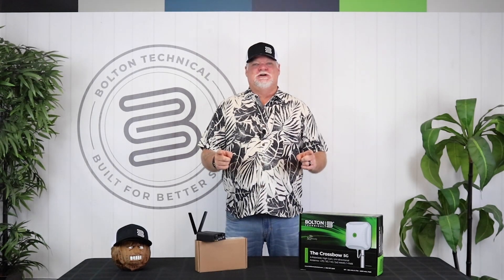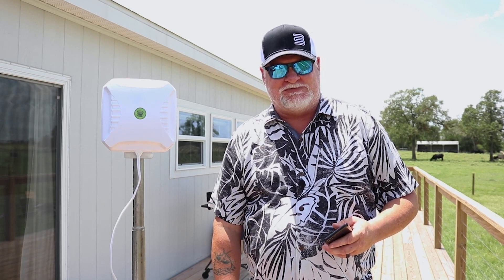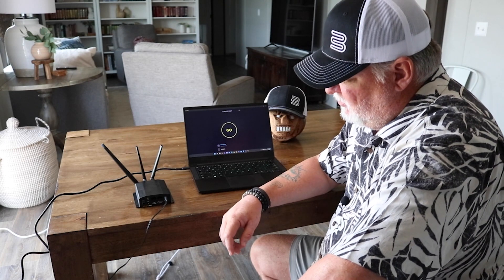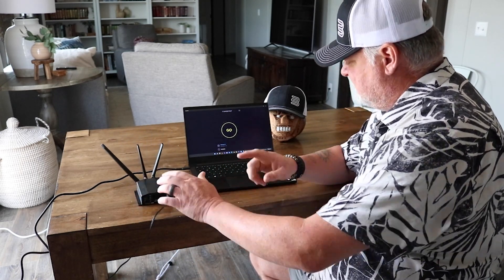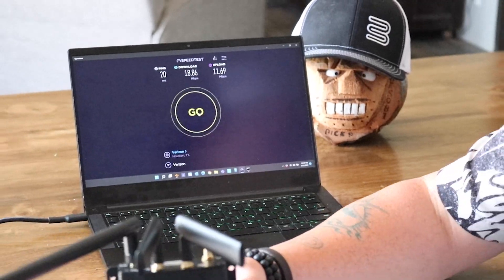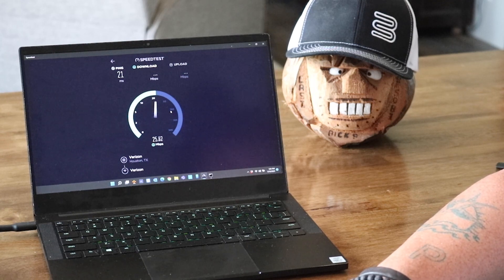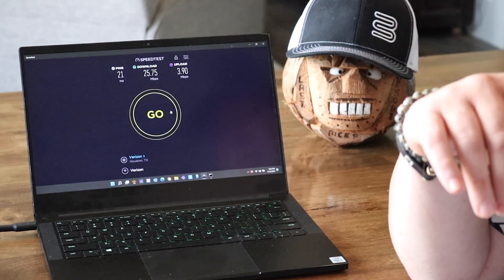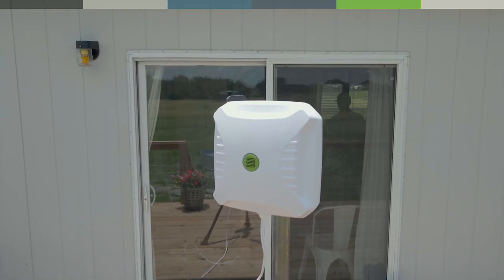Pairing Peplink's MAX BR1 Mini with The Crossbow MIMO 5G Cellular Antenna from Bolton Technical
The Bolton Techncial Video Crew went on another testing road trip out to Round Top, Texas to stage up at our tetsing site at FiresideRanch to showcase how our best-in-class MIMO 5G antenna The Crossbow pairs with Peplink's Max BR1 Mini Router (part of the Peplink Pepwave MAX series). Watch as our very own Chris H. got to work pairing and testing our MIMO 5G ceulluar antenna with the Peplink Max BR1 Mini Router - and join Bolton Technical as we showcase how The Crossbow 5G MIMO cellular antenna helps to take Peplink's already stunning performance to new levels.

Learn more about The Crossbow 5G TODAY - and learn why The Crossbow 5G MIMO from Bolton Technical is a perfect solution to pair up with your cellular router (like the Peplink Max BR1 Mini) and all things IoT - whether it's Teltonika, NETGEAR, Cradlepoint, ASUS, or any other cellular router.

The Crossbow 5G - SMA Male Version
(With two 15' RJ-195 Cables Pre-attached w/ SMA termination):

Get the Geek Sheet - all the specs on The Crossbow - available

Bolton Technical is built for better signal.

Get the 411 on the Peplink Max BR1 Mini Router